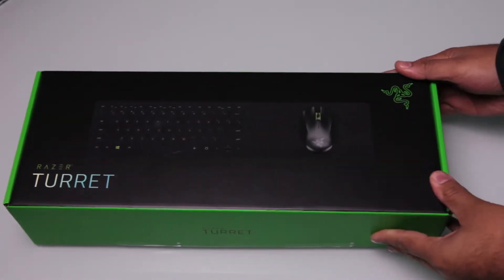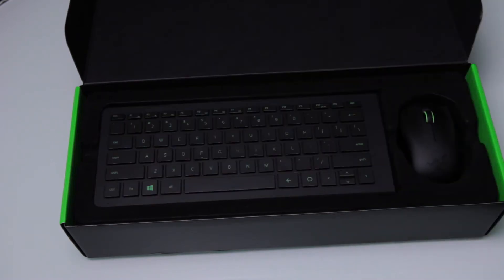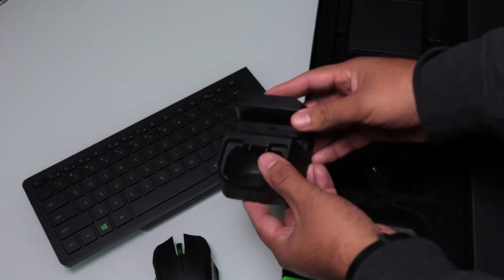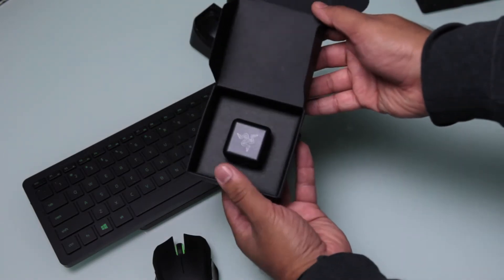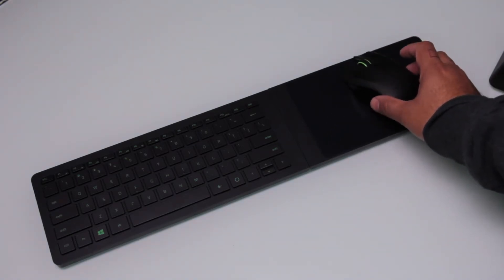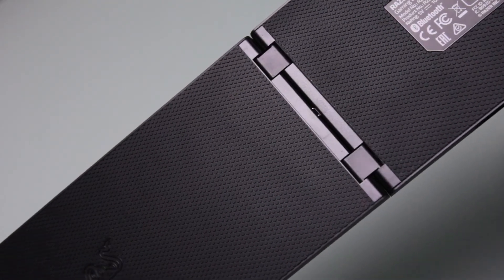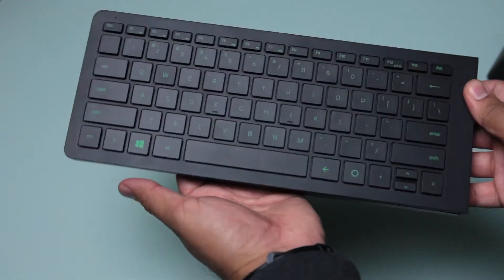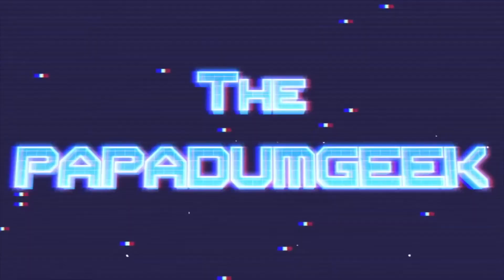Razer Turret | Unboxing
Arm yourself with the Razer Turret, and dominate leaderboards from the comfort of your couch.